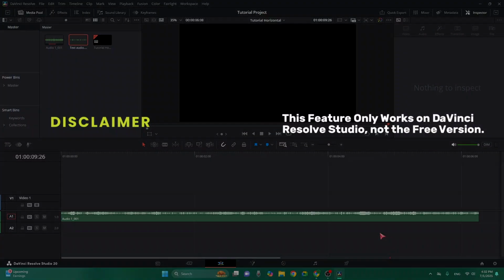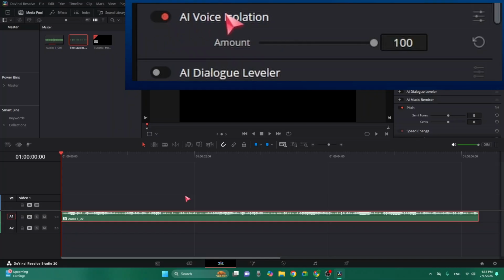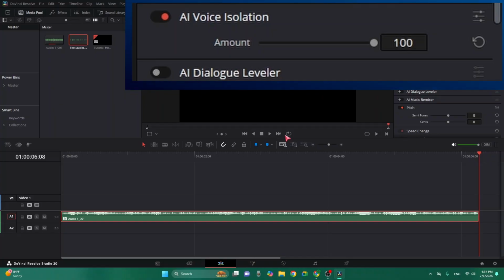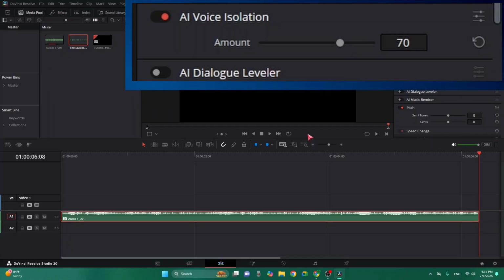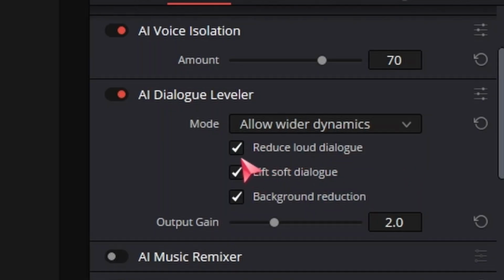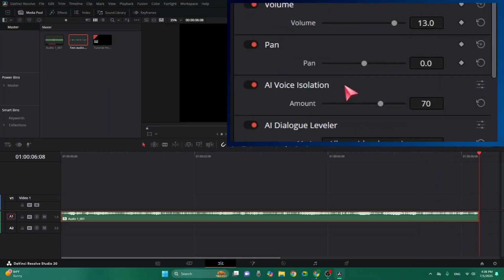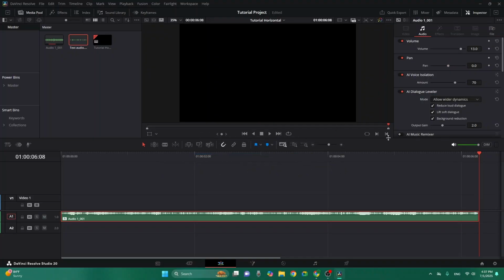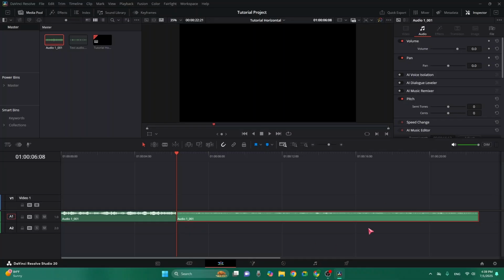2 Simple Clicks to Fix BAD AUDIO in Davinci Resolve Studio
Struggling with bad or noisy audio in your DaVinci Resolve project? In this tutorial, I’ll show you the 2 best tools to fix your audio fast using DaVinci Resolve Studio: Voice Isolation and the Dialogue Leveler. Whether you're dealing with background noise, uneven volume, or just poor voice clarity, these built-in features can make a huge difference — and no extra plugins needed!